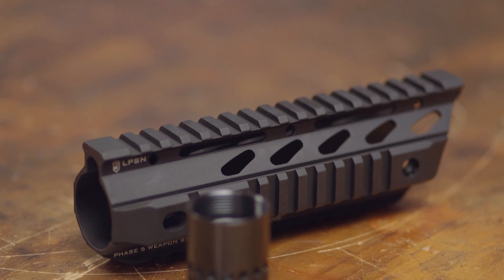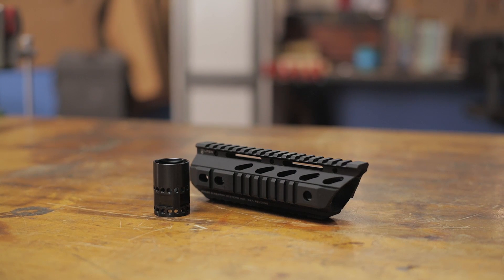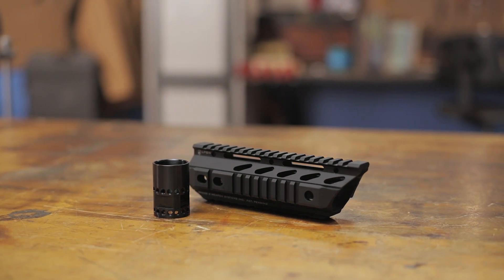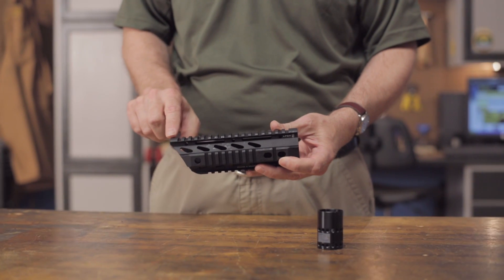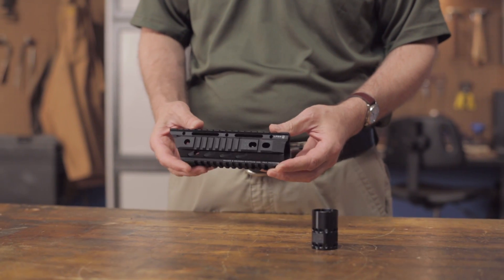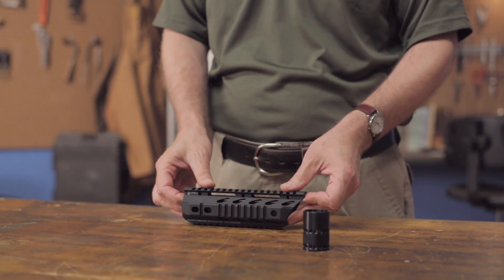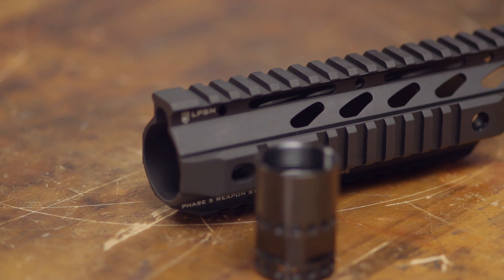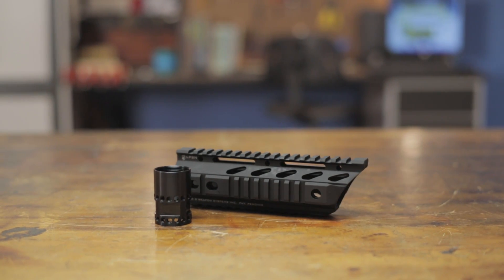Phase 5 Tactical Slope Nose Rail Handguard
This video features the Phase 5 AR15 Slope Nose Rail Handguard.